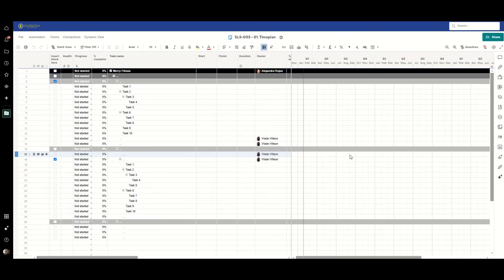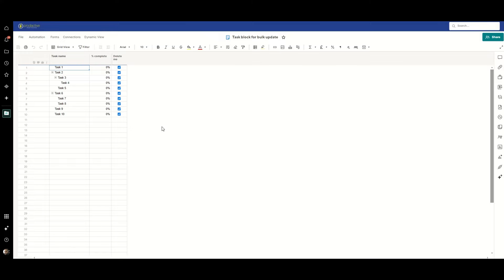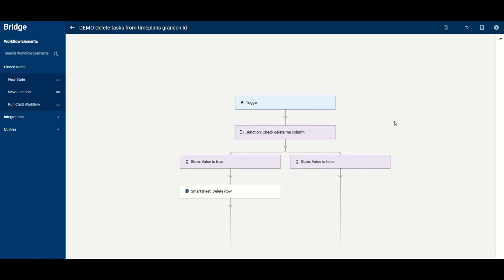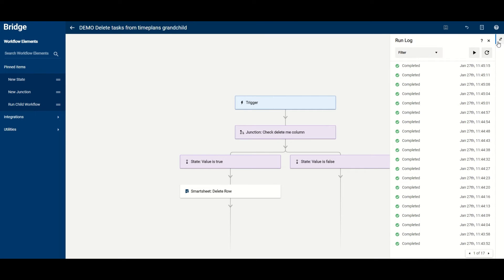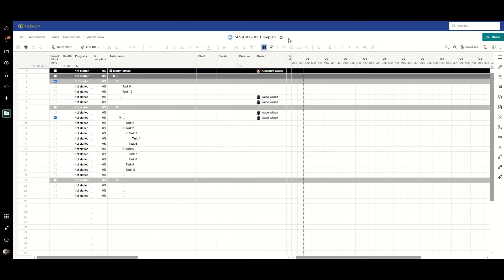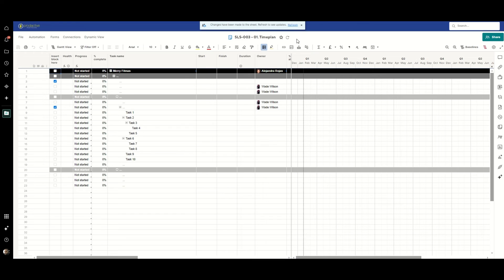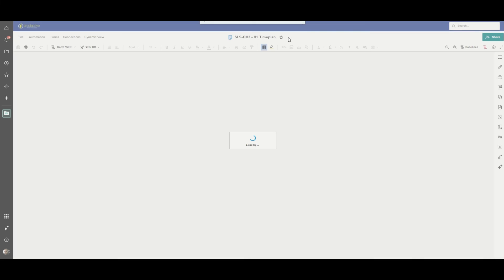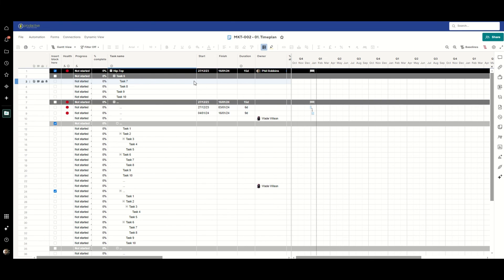Automatically delete rows from sheets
Completely undo all your hard work by automating the deletion of rows from your sheets. A unique and powerful use case for Bridge - use with caution!

To find out more about this solution, for more Bridge videos and to download Phil's 'Favourite Bridge Functions', or for help with getting started with Bridge and to understand how it could help unlock automation in your organisation head over to our